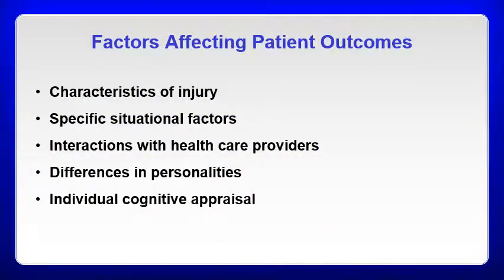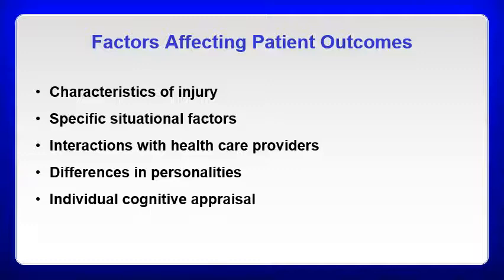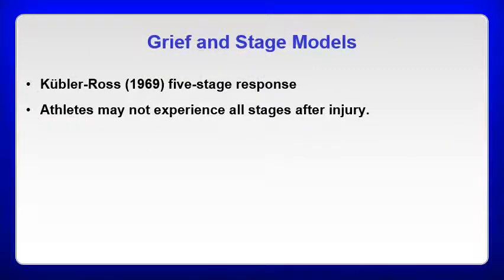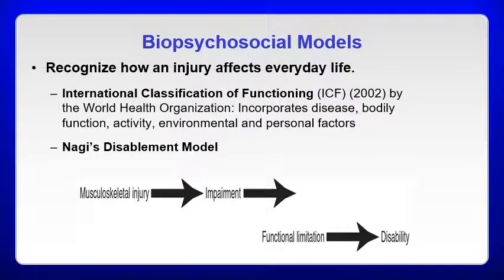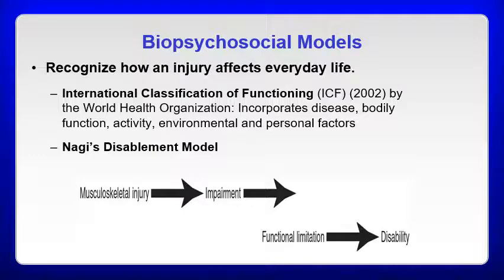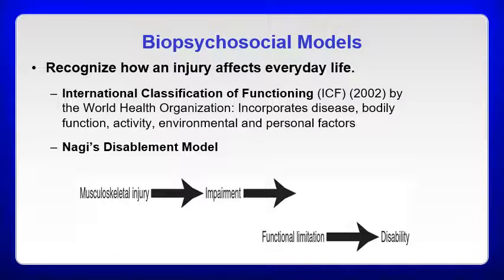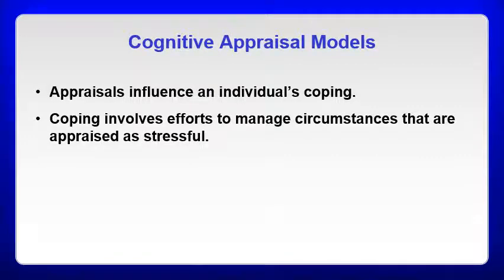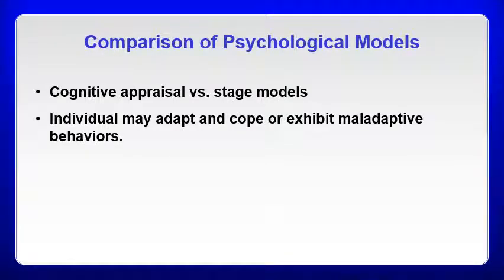ATR 530 Psychological Aspects of Injury and Rehabilitation PP Part 1